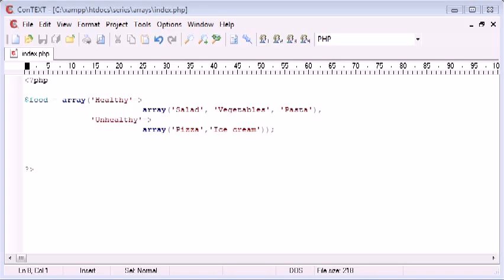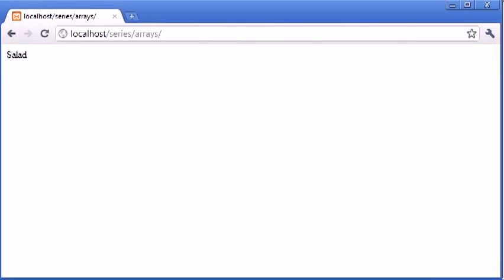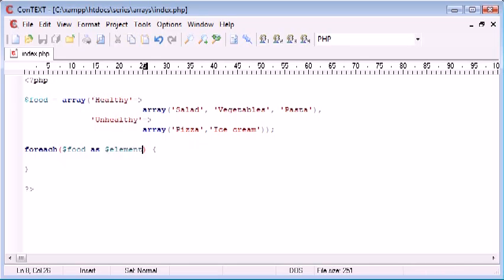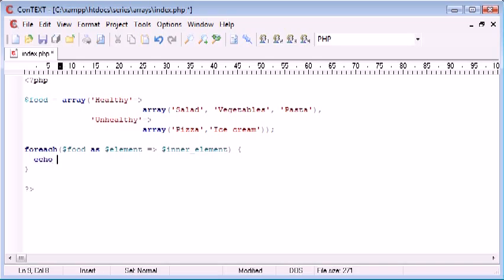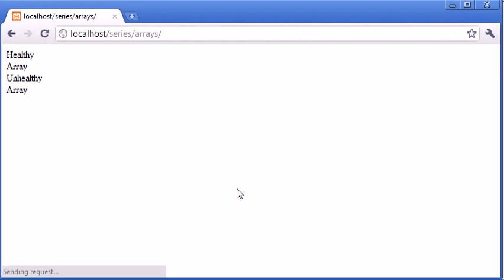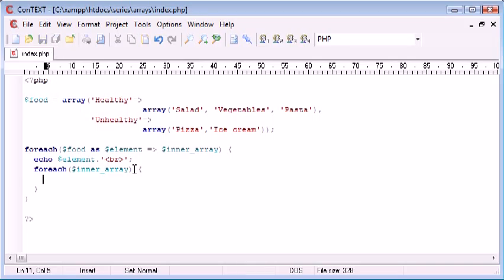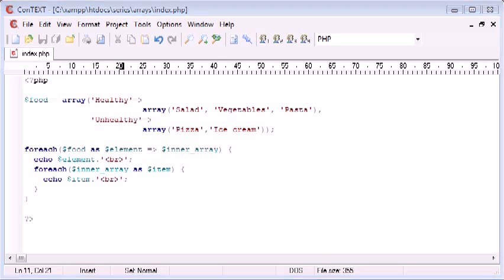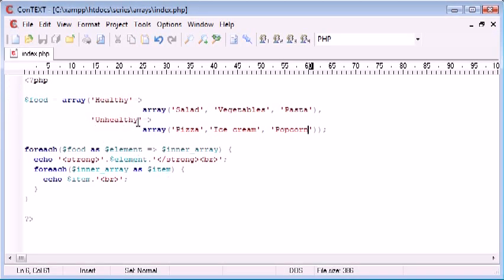Beginner PHP Tutorial 41 for each Statement YouTube